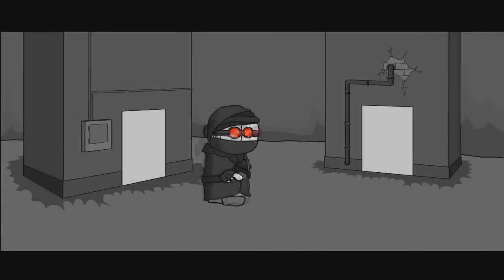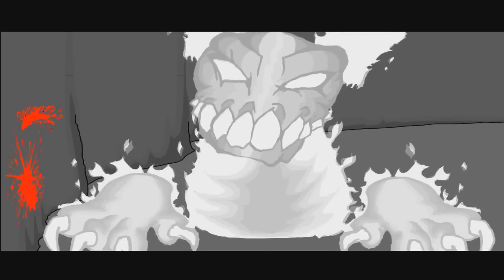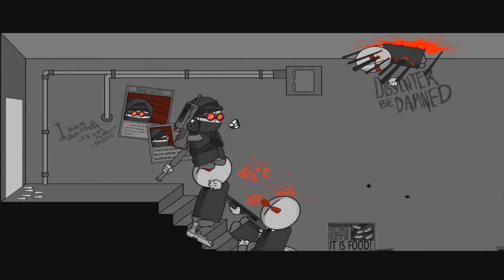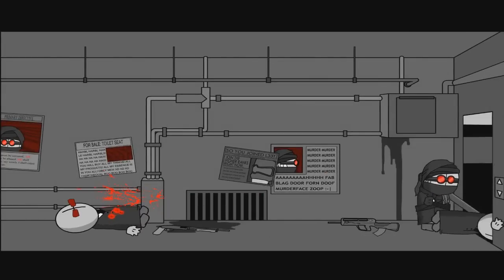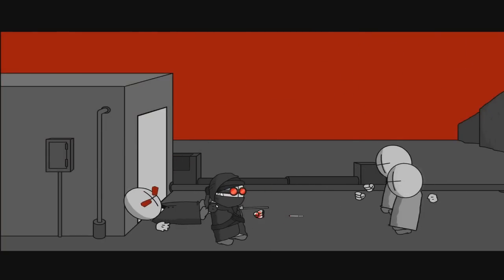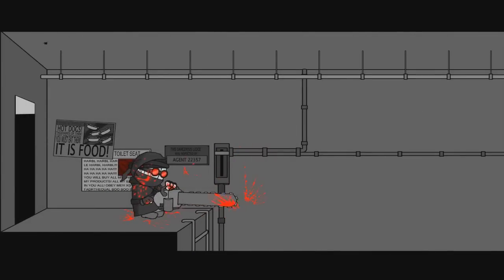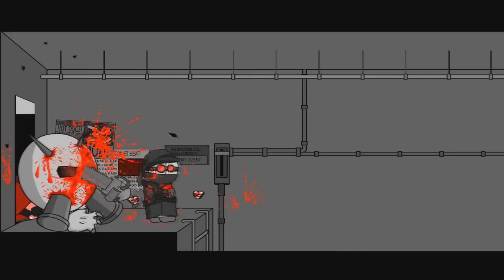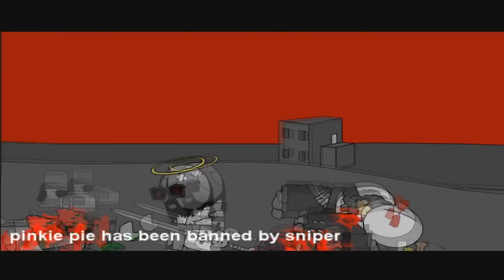madness combat 7 dub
Origenl by Krinkels

hank-demoman
Tricky the clown (demon from)- tank
1337 anget-spy
MAGv1 AKA Mr.nail-Rarity
random guy (1st one)-gabe newell
random guy (2nd one)-rainbow dash
ATP-pyro
jebus-sniper
Tricky the clown-pinkie pie
Auditor-medic